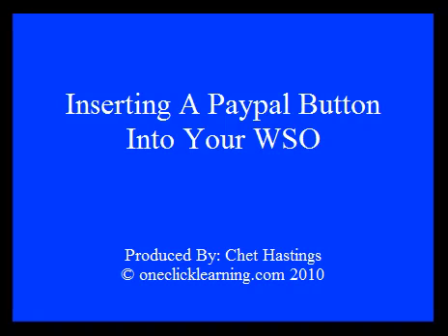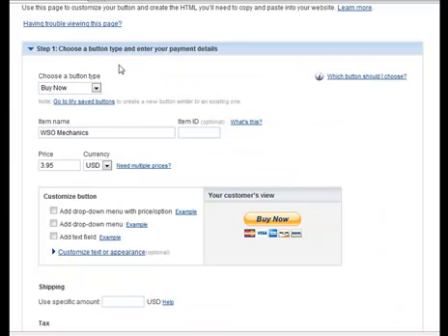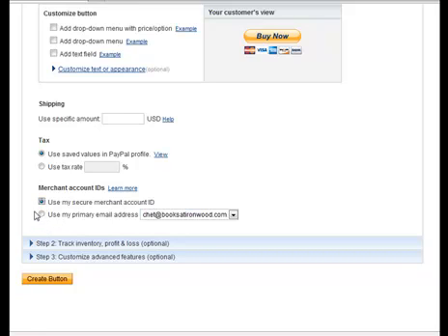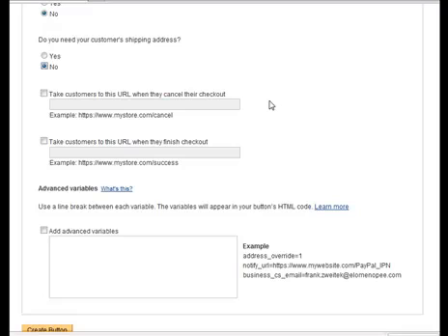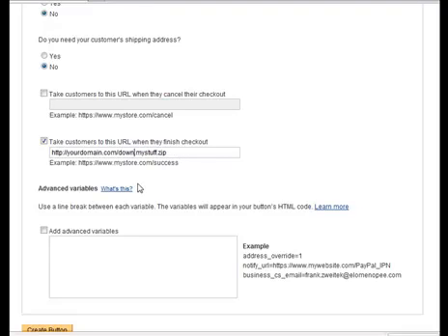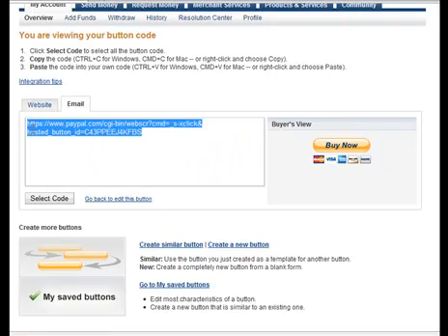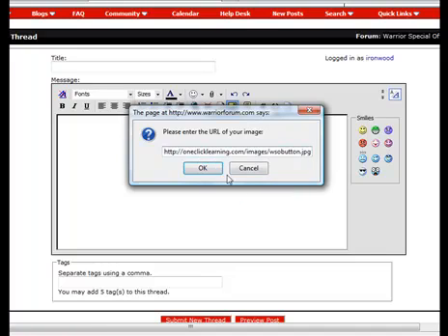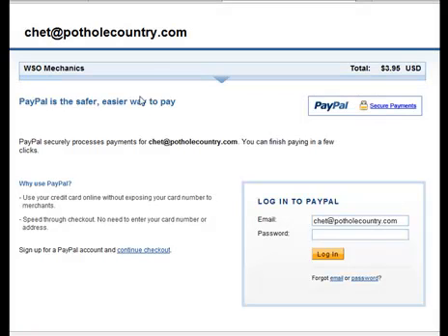How To Put A Paypal Button In The Warrior Forum WSO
If you are submitting your first Warrior Forum WSO here's how to insert a Paypal button